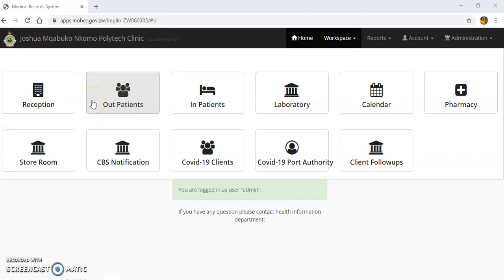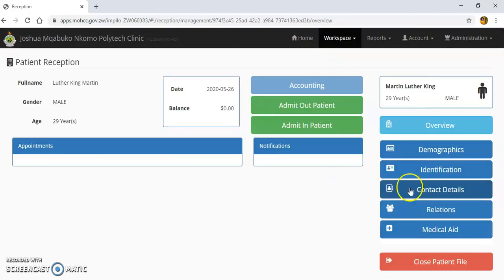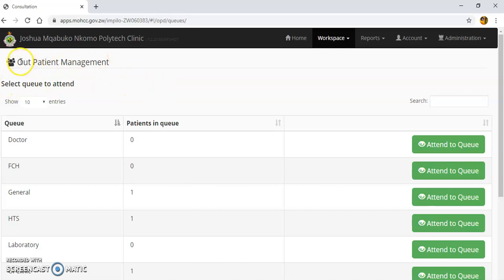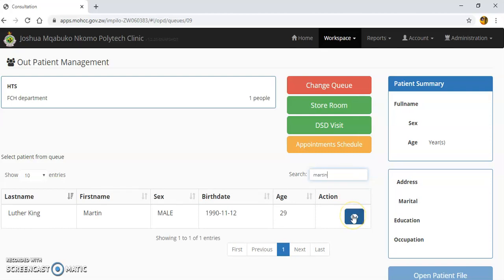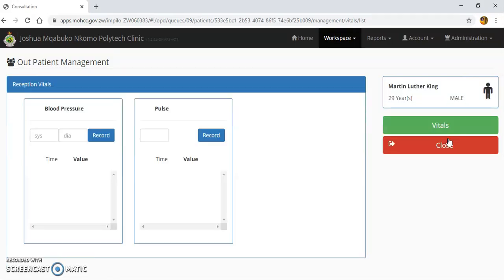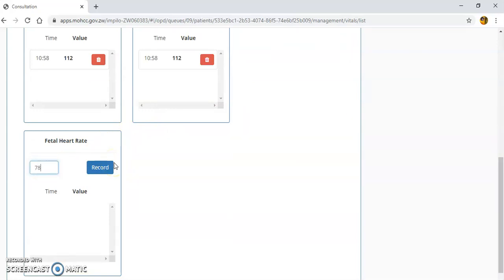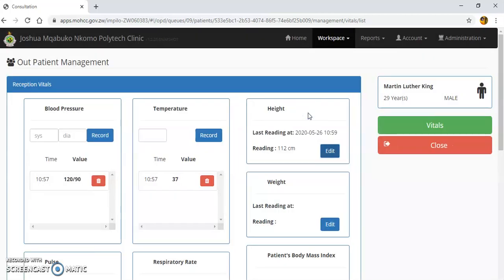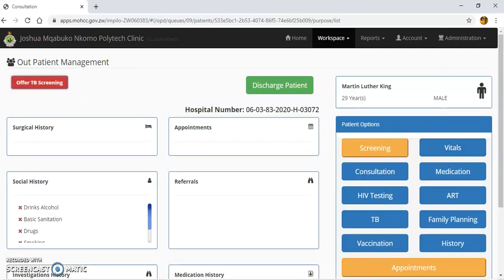4 Capturing Vitals in EHR